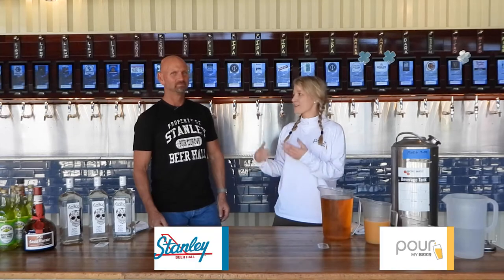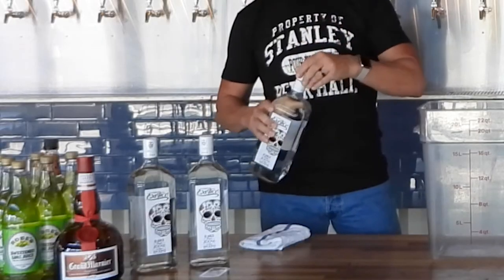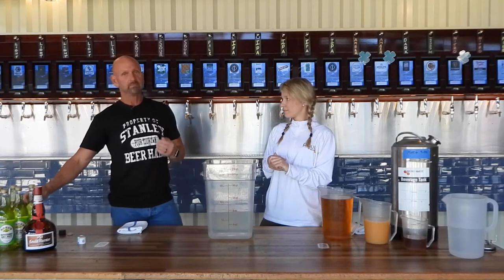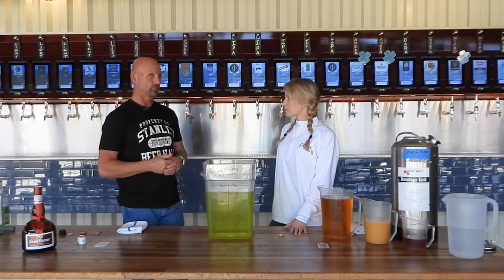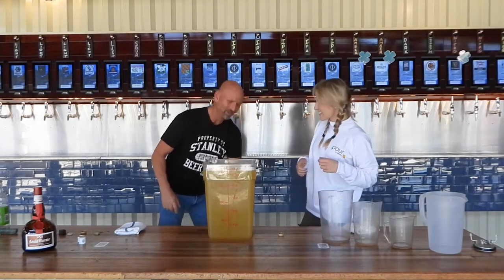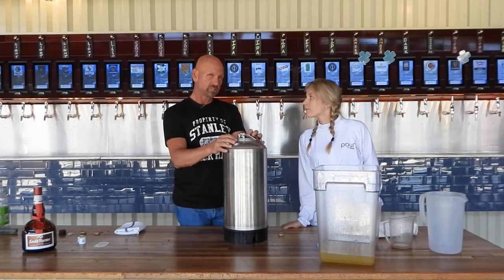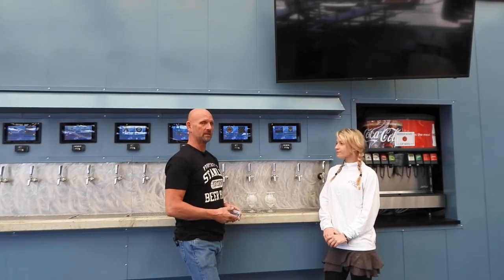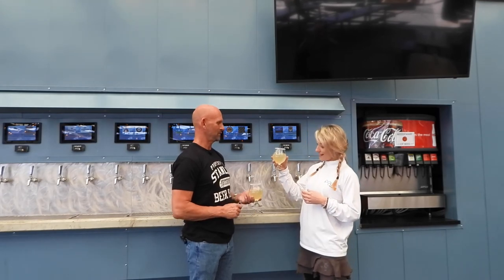How to Batch Margaritas: Cocktail Tutorials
During this video, you'll join Tana Rulkova, VP of Marketing at PourMyBeer, and Jim Wright, Director of Operations at Stanley Beer Hall, batch Margaritas. You'll get a step-by-step tutorial on how to perfect this recipe so you can utilize cocktails on tap in your restaurant!